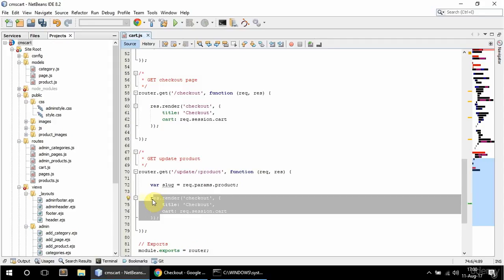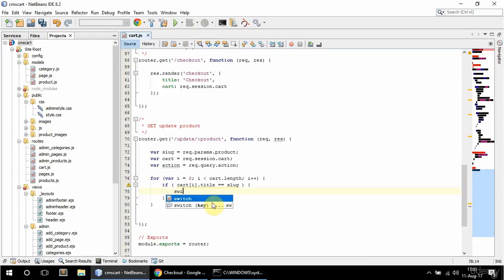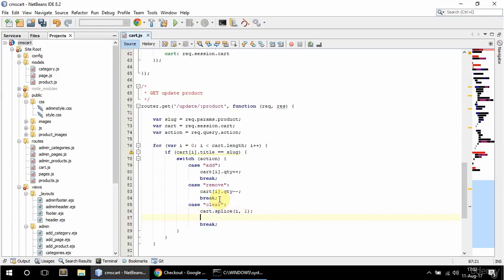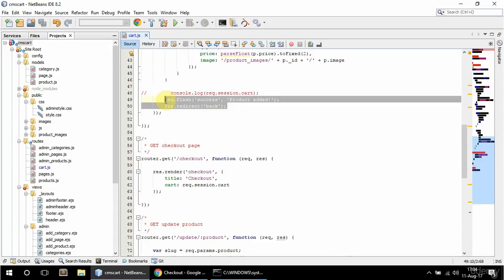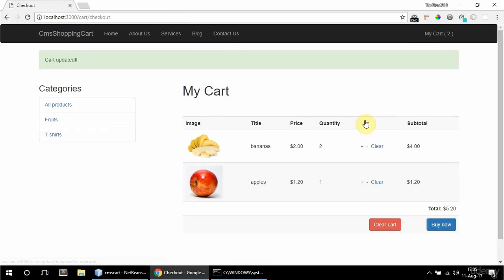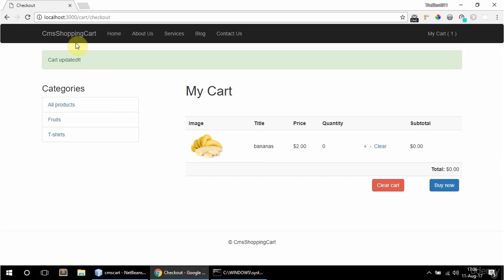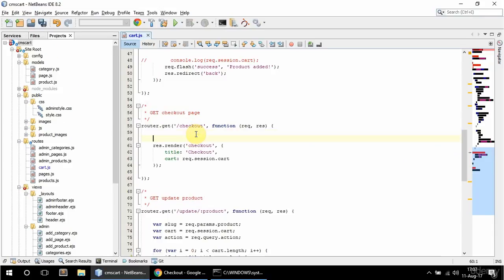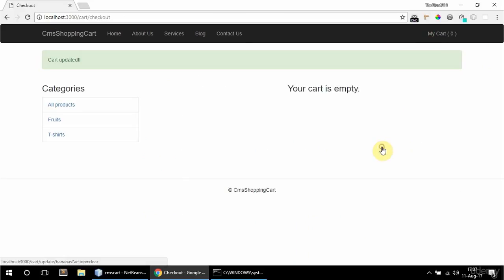044 44 cart updating